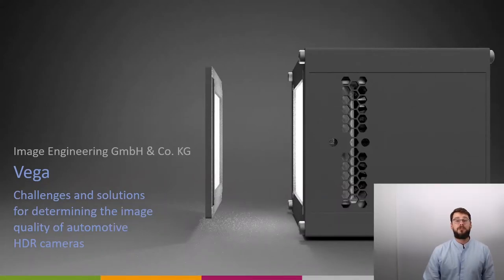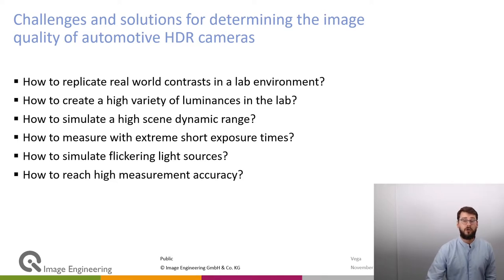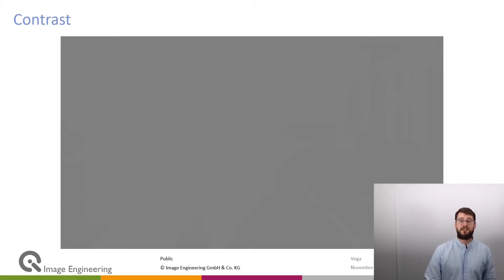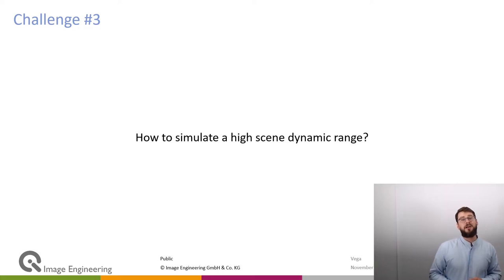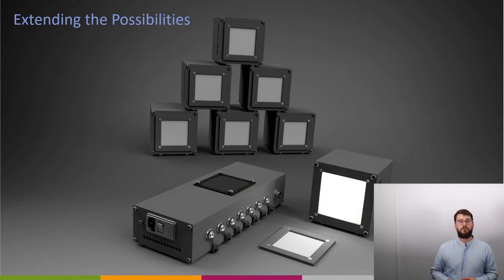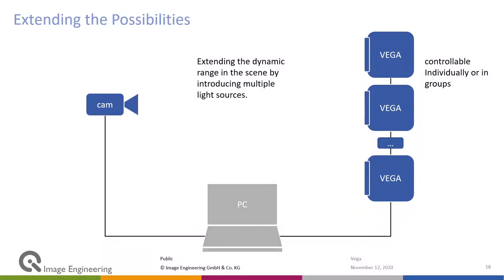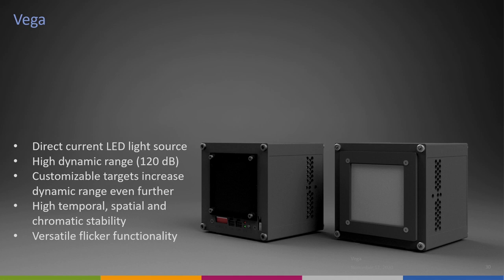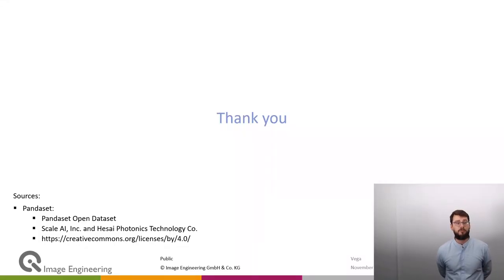Vega Illumination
The Vega light source presents a solution for high precision measurements of exceedingly short exposure times often seen in automotive-grade cameras. Vega uses LEDs that are driven by DC (direct current) technology making it one of our most sophisticated and unique light sources ever developed.